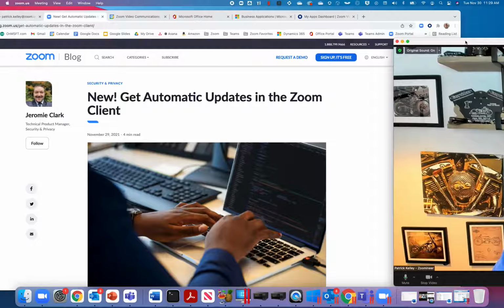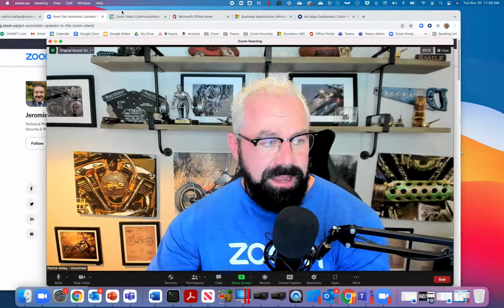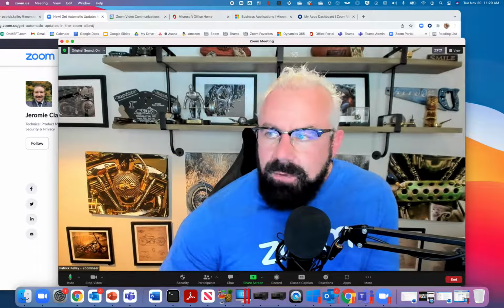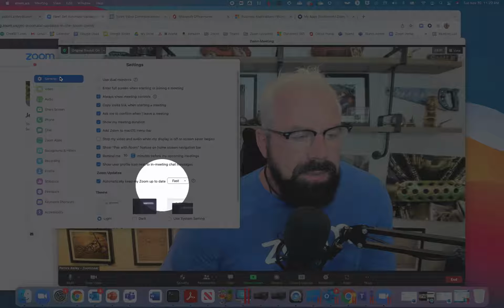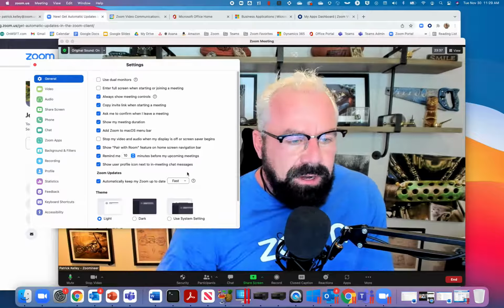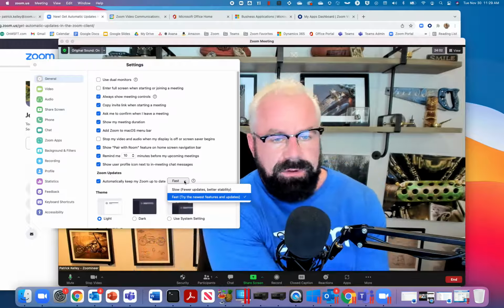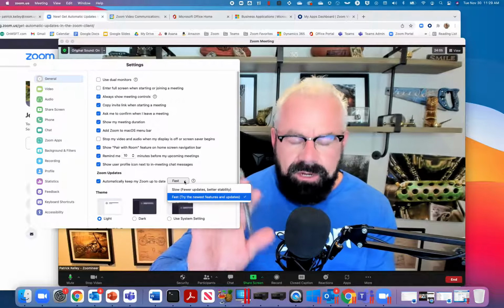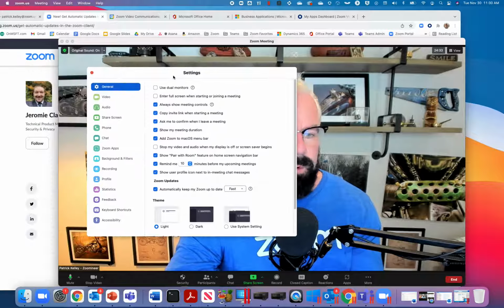Zoom has Auto Updates Now!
Watch this demo on how to configure Zoom to use Auto Updates!